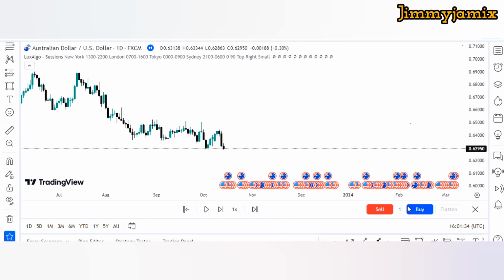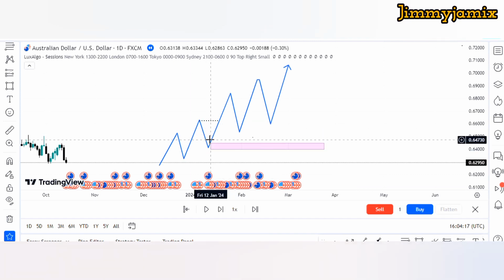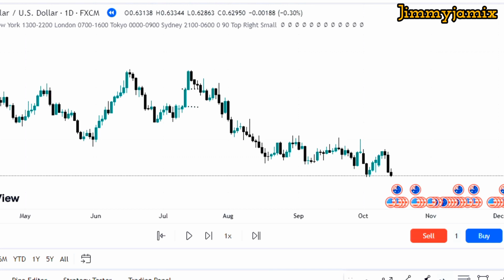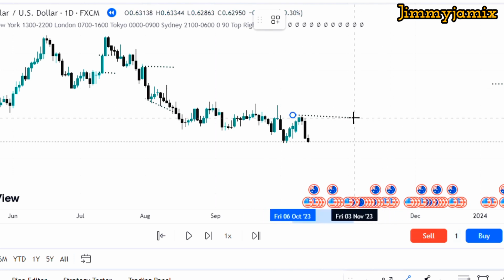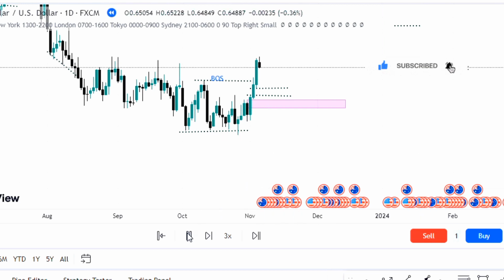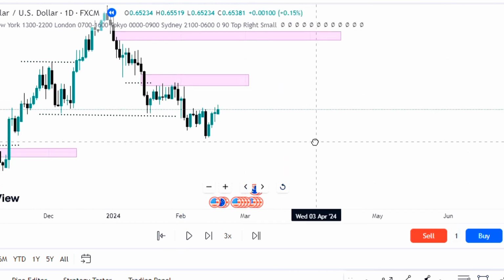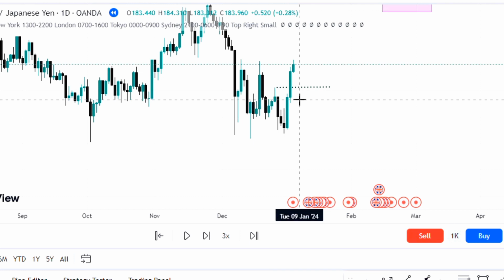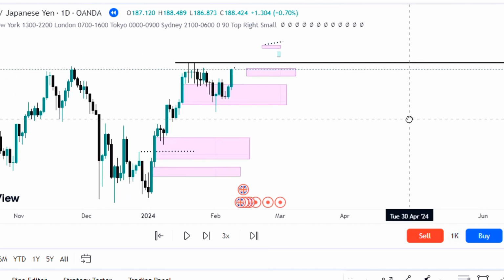"Understanding FairValue Gaps: A Key to Profitable Forex Trading"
↪️ Fair Value Gap Trading: Your Path to Consistent Profits in the Market" is a comprehensive guidebook that unveils a strategic approach to trading based on identifying and exploiting fair value gaps in financial markets.

↘️ Fair Value Gap indicates a market situation where the supply of buyers is significantly higher or lower than the demand of sellers. This can cause the price of an instrument to move quickly towards higher supply or lower demand.

these videos might help you ⚠️

↪️ Best broker to use while opening a trading account where you can even deposit minimum of 10usd .⤵️

Receive $10,000 in virtual funds and learn how to trade with a market leader